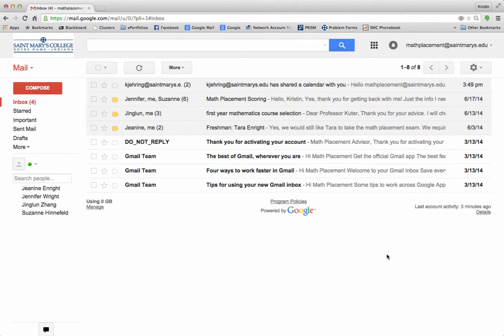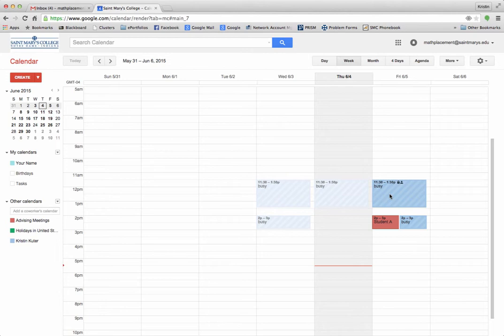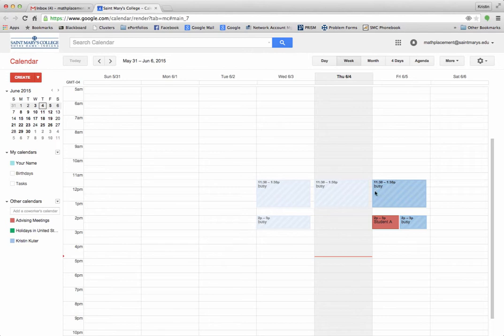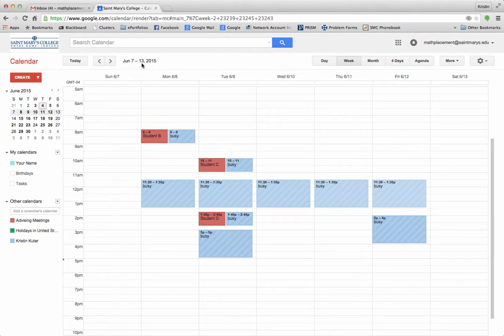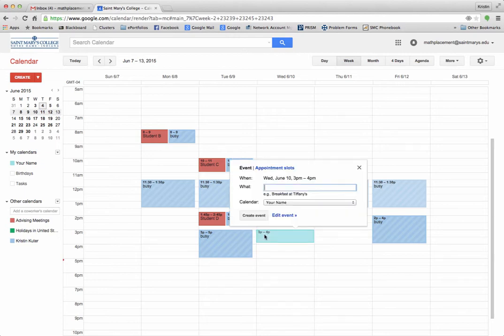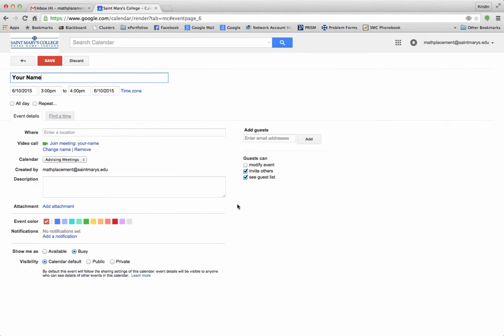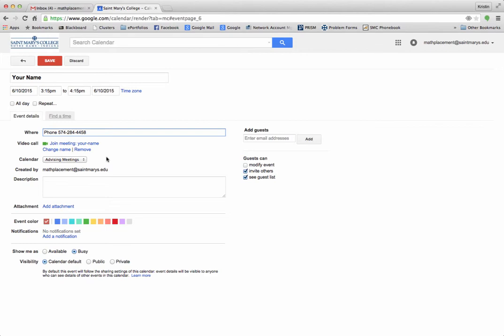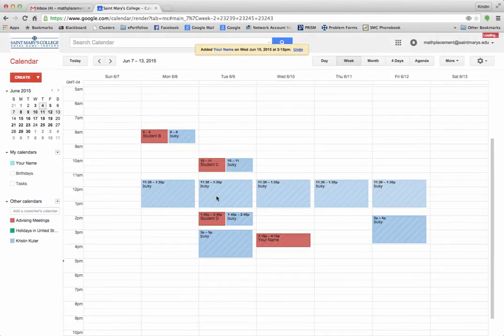UsingGoogleCalendar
This video goes over how to set up your advising meeting with me on Google Calendar.